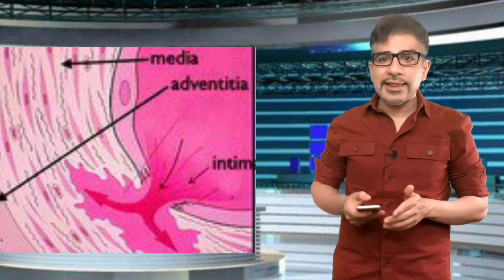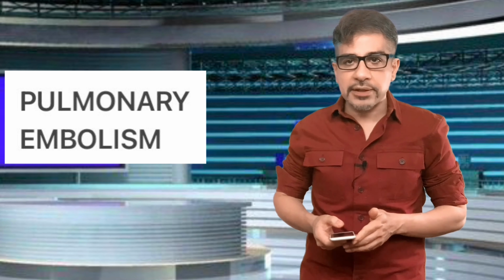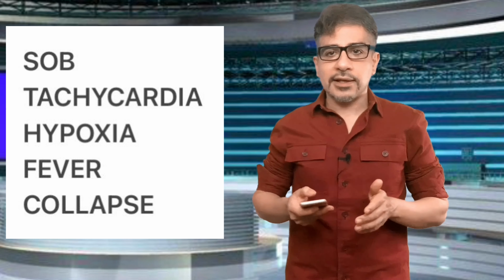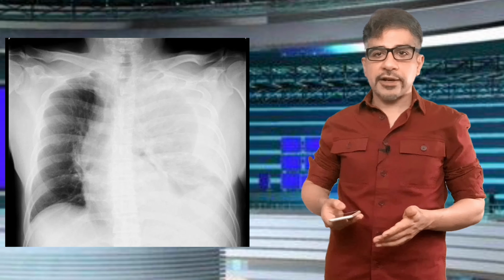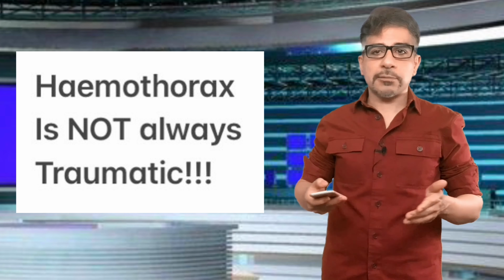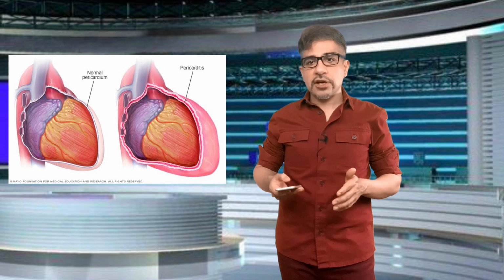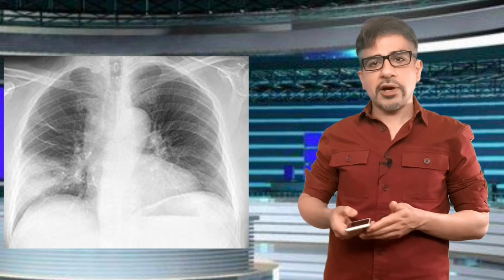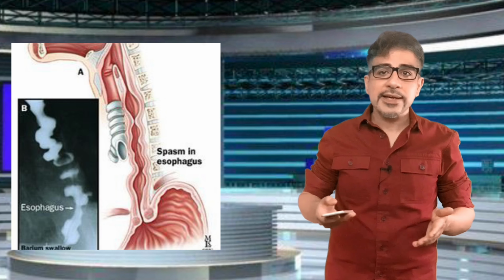CHEST PAIN: COMMON CAUSE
It’s all about chest pain in this episode, one of the commonest causes of attendance in the Emergency Departments around the world.